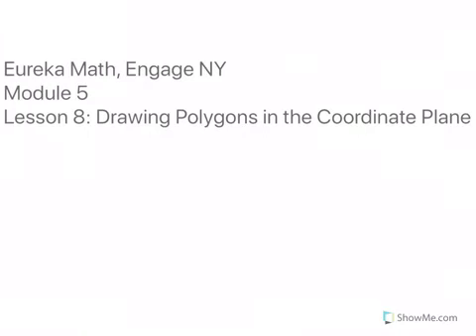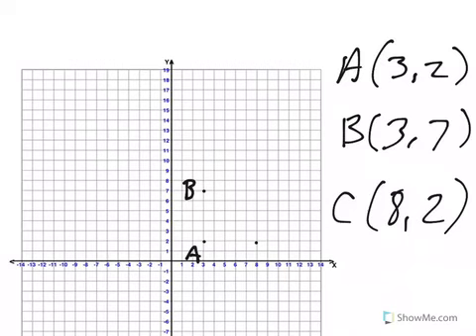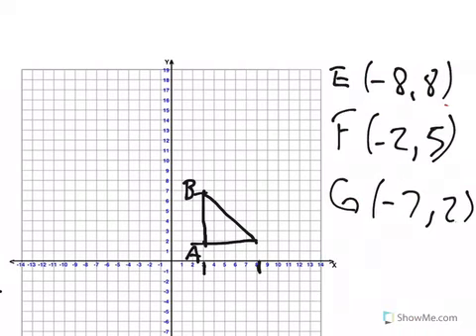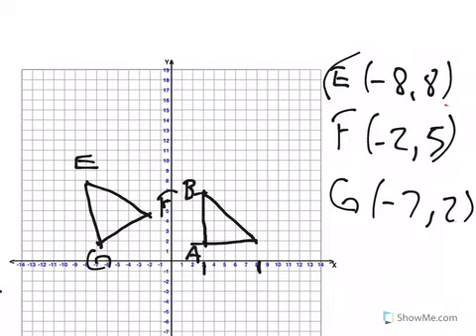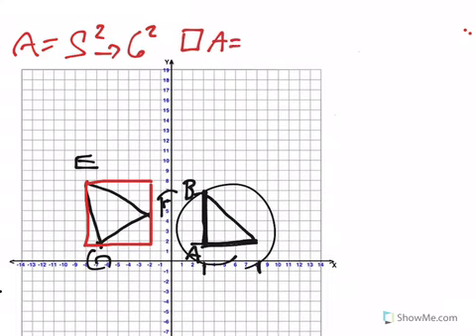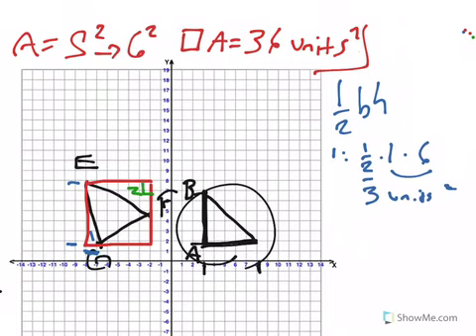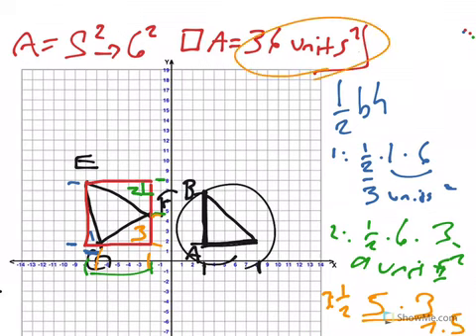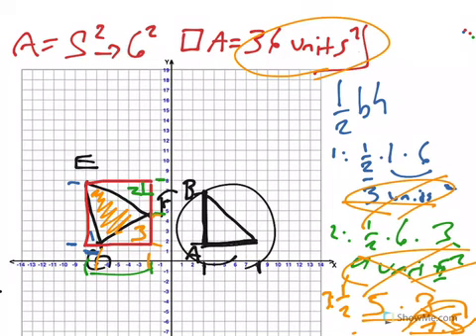Mr. Quick Grade 6 Module 5 Lesson 8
Drawing polygons in the coordinate plane